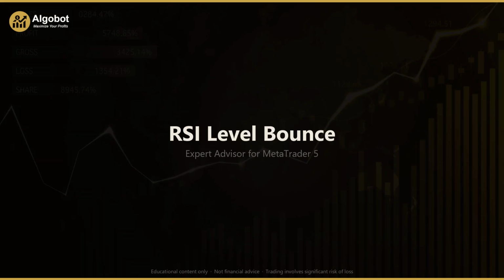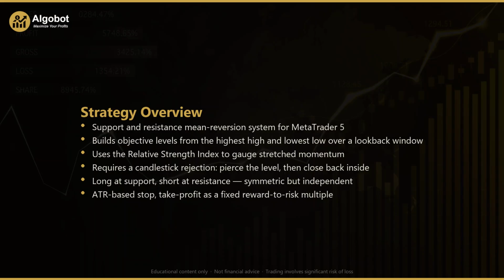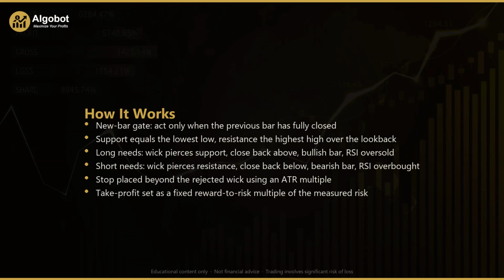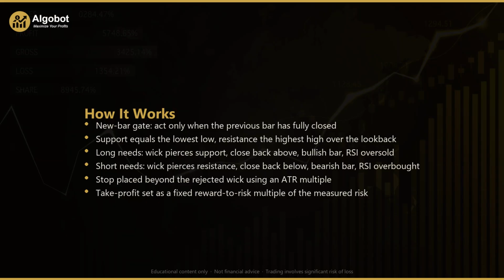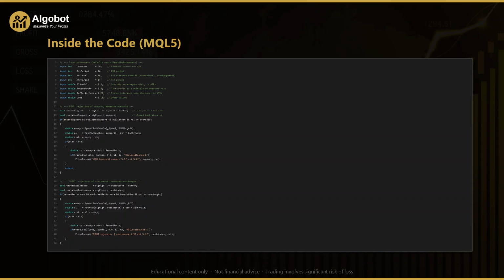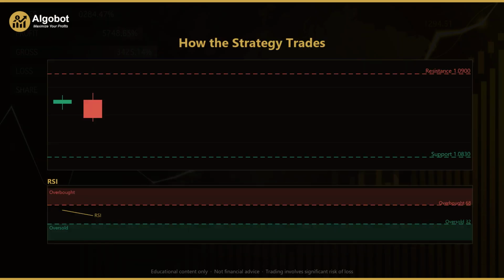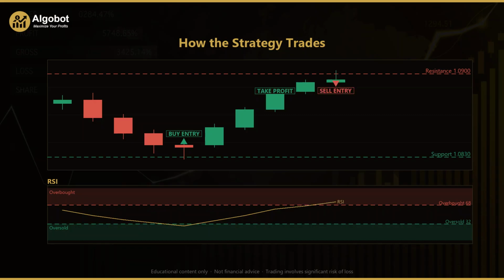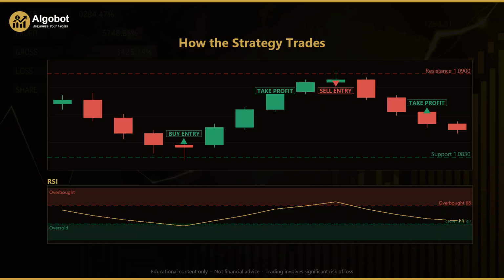RSI Level Bounce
📊 See how the Relative Strength Index pairs with mechanical support and resistance to catch the moment price pierces a level, gets rejected, and snaps back.

This analysis breaks down RSI Level Bounce, a mean-reversion approach that fades extremes in ranging markets. It requires a wick pierce, a close-based rejection, the right bar direction, and an RSI extreme before any trade is taken.

Key parameters:
• Lookback – how many bars build the support (lowest low) and resistance (highest high) levels.
• RsiLevel – how far the overbought and oversold thresholds sit from the RSI midline of 50.
• RewardRatio – take-profit distance as a multiple of the entry-to-stop risk.

00:00 Introduction
00:46 Strategy Overview
02:44 How It Works
05:03 Inside the Code (MQL5)
06:40 Logic Chart
09:48 Thank You